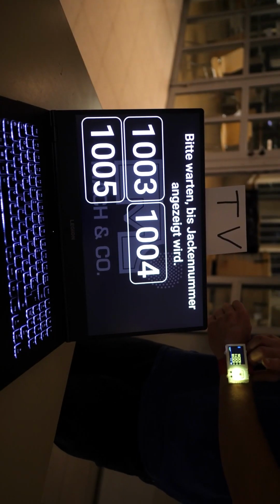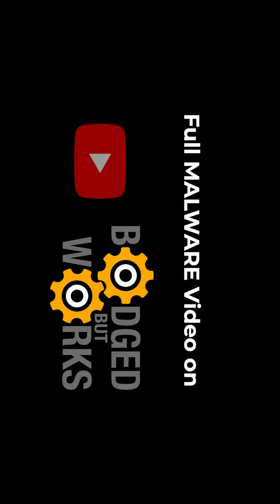Game-ified Luggage Retrieval - Checking Out Luggage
Our luggage management system (MALWARE) makes retrieving guests' lugagge items at large events more fun and efficient! Take a look at the full video on the BodgedButWorks channel for a complete overview of how we use MALWARE :)